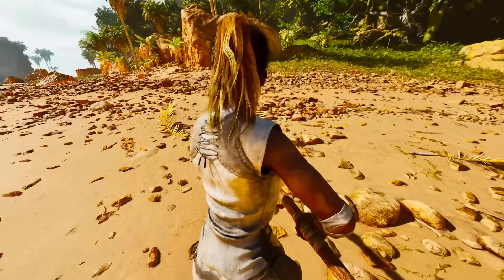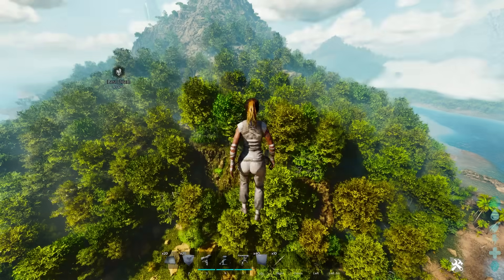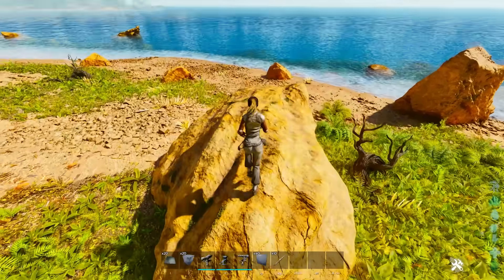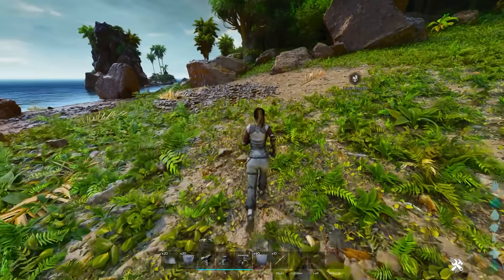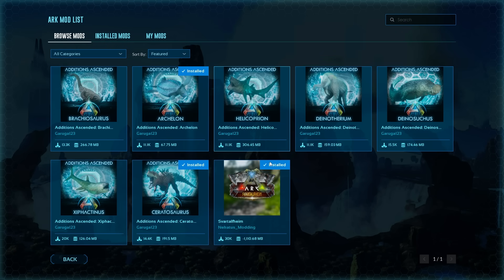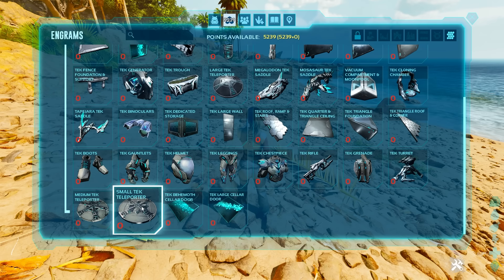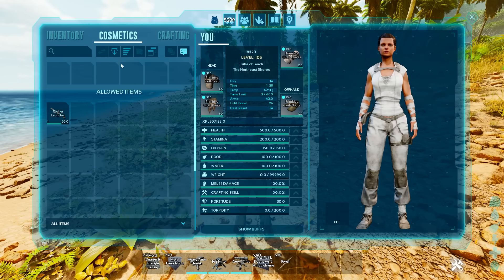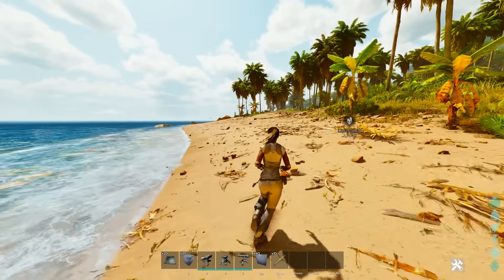10 MAJOR Things Removed From Ark Survival Ascended! ASA things we want BACK!!!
This will show you the 10 major things that were removed from Ark Survival Evolved

10 NEW THINGS IN ARK SURVIVAL ASCENDED, ASA Things you didn't notice!